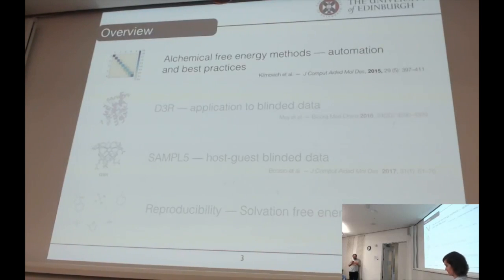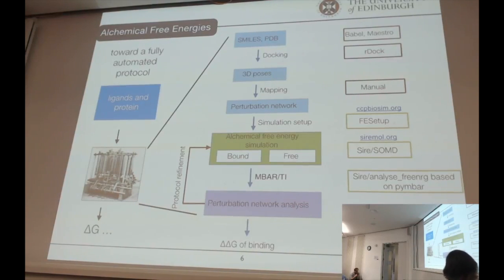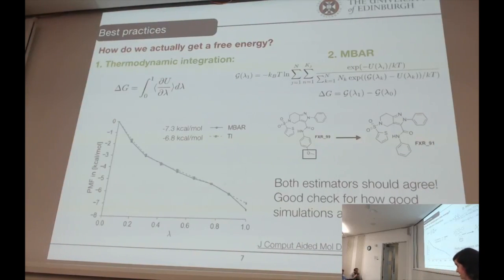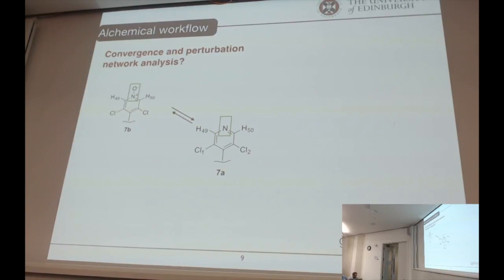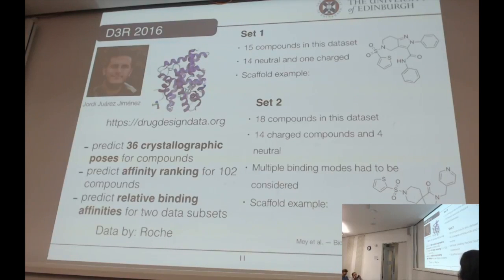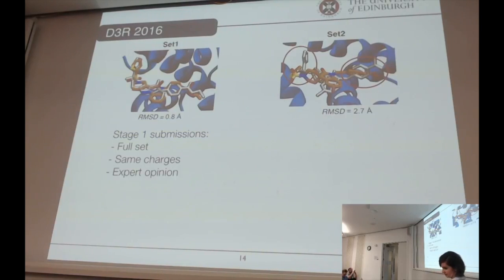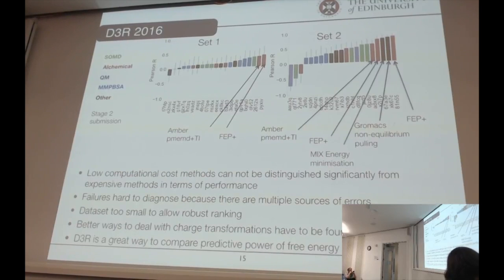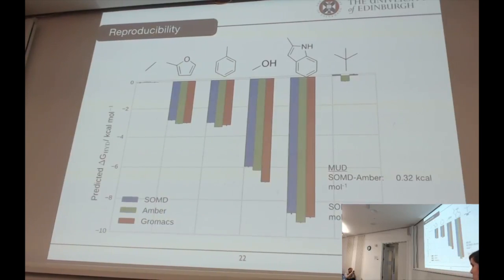Antonia Mey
Current limits of binding free energy calculations